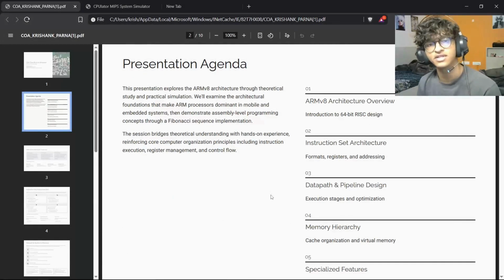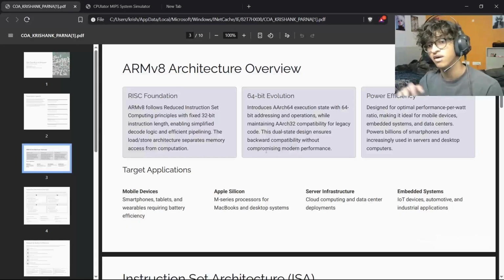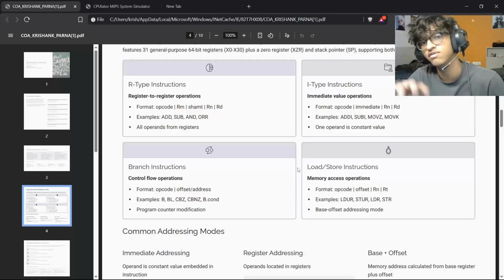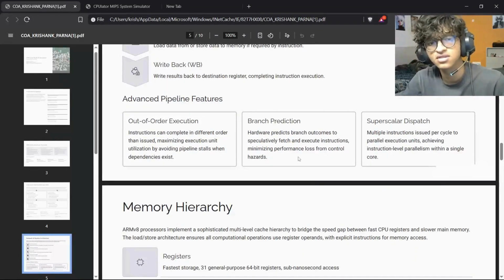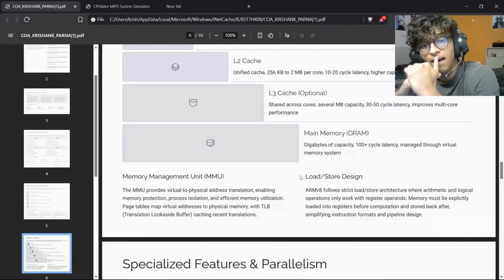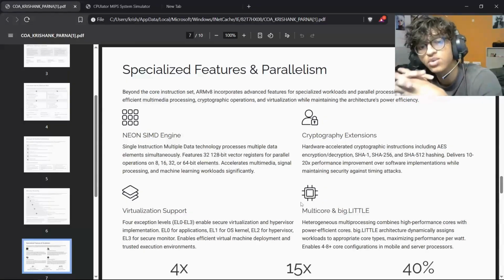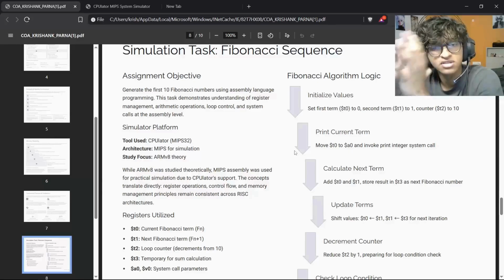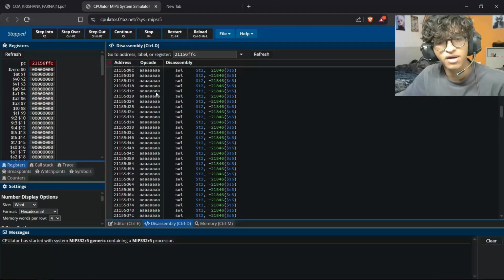COAFINAL KRISHANKPARNA H SECTION